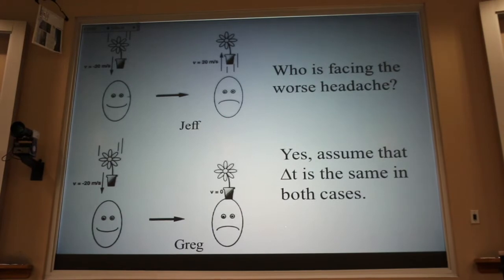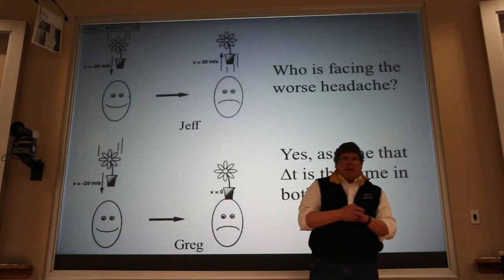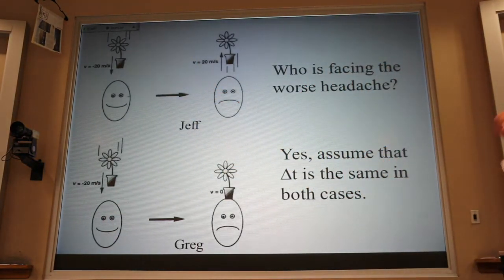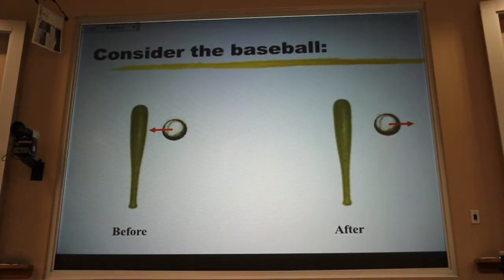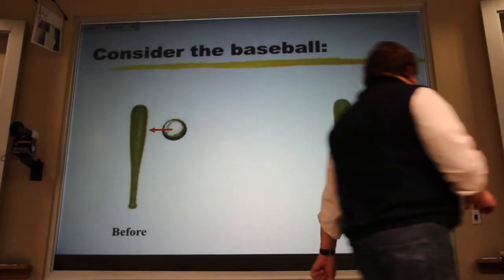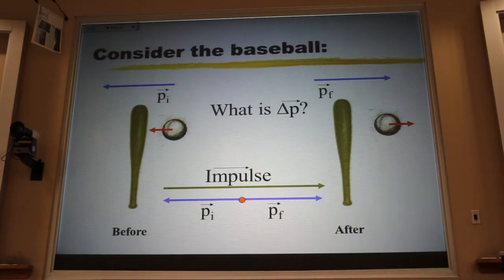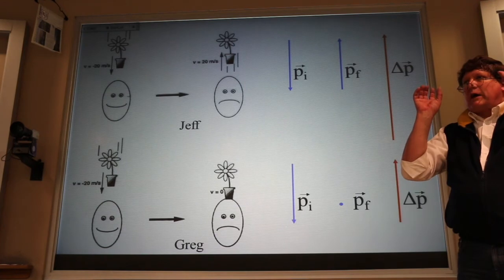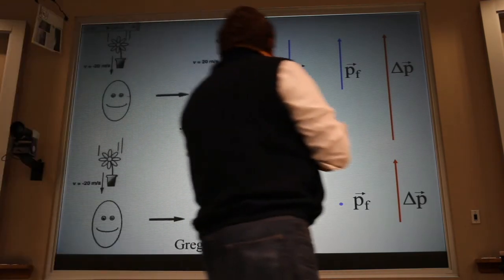Momentum is a Vector Quick Concept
The direction of momentum is important.  It is a vector quantity.